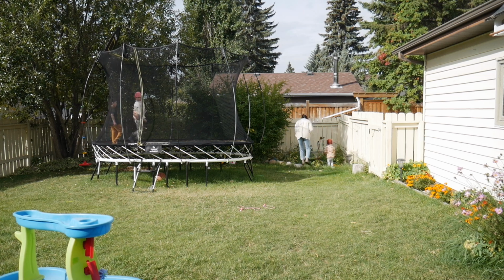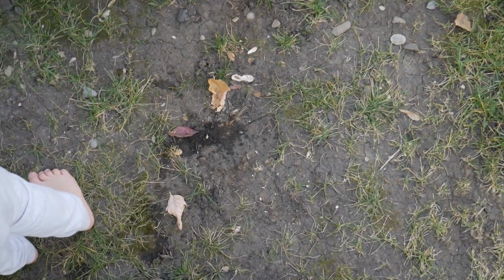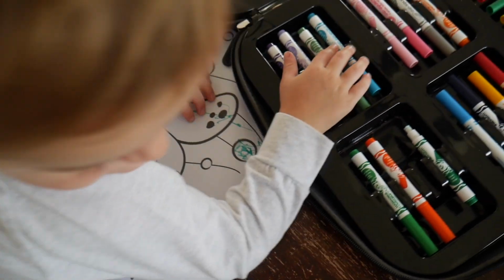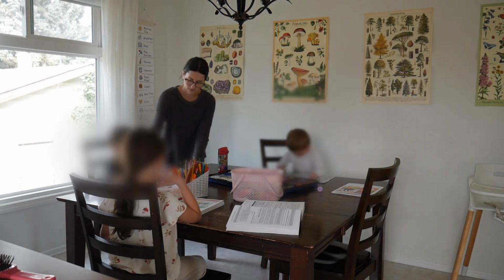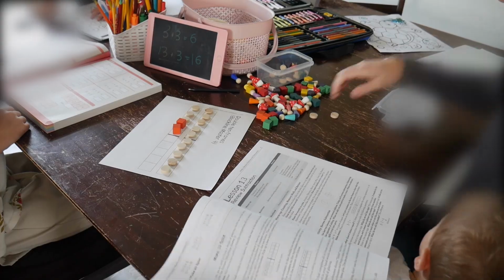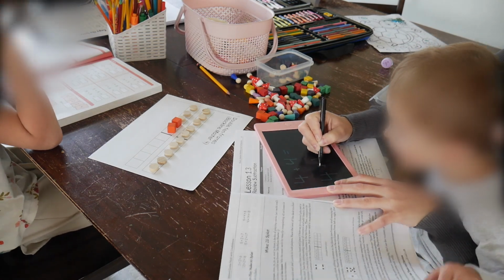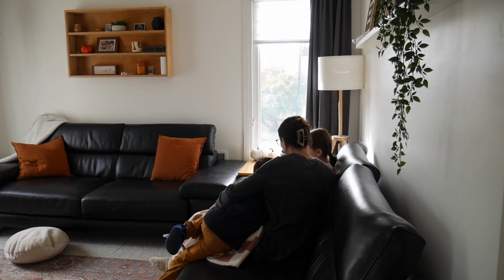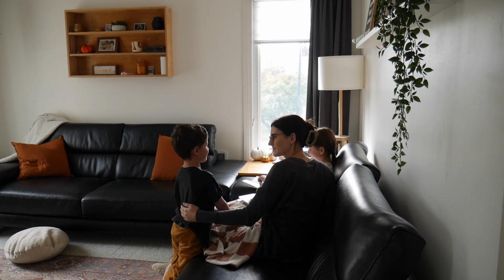FIRST DAY BACK to HOMESCHOOL DAY IN THE LIFE | slow rhythms + routines 🍎✨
Come join us in our first day back to homeschool! This is our 3rd year homeschooling and we always take a slow approach to homeschool and start later in September. I share what a typical day looks like homeschooling as a Mom of 3 and our slow rhythms and routines!

◉ HOMESCHOOL MUST HAVES:
White Board
Visual Timer
Pen Organizer
Magic Writing Boards
Adventure Bible
Counting Blocks
Magnetic Letters
Yoto Mini Player

◉ GET YOUR OWN AT HOME FETAL DOPPLER!

◉ GEAR I USE:
Panasonic G7
Ring Light
IMac Desktop Computer

◉ Every opinion of every product I talk about is my own entirely. I would never endorse a product that hasn’t enriched my life in some way. I just want to share quality brands and products with you all.

◉ THANK YOU to every single one of you for being so supportive by watching